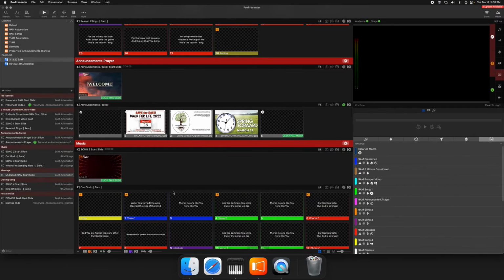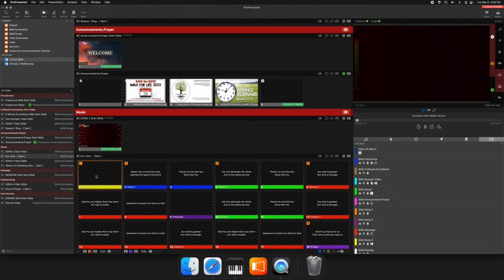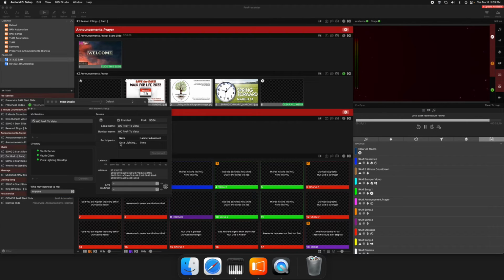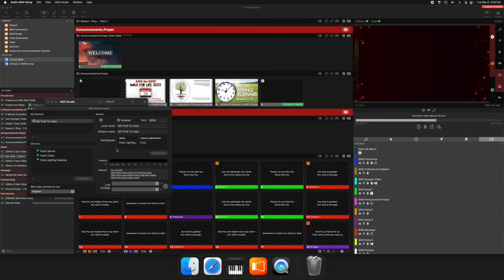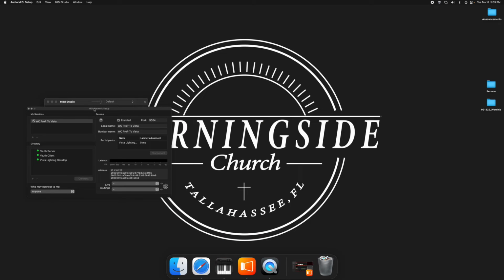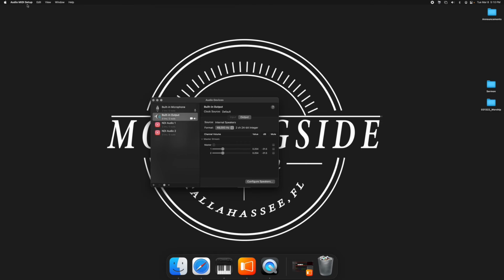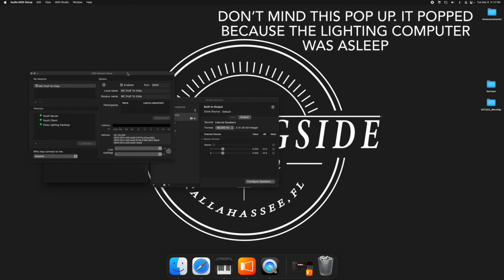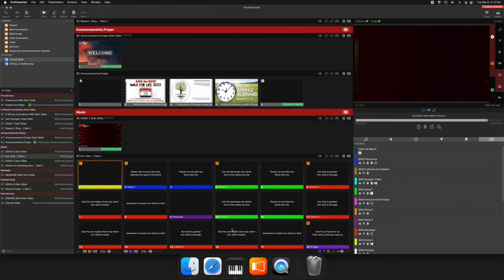No Lighting!?!? We have the fix!!